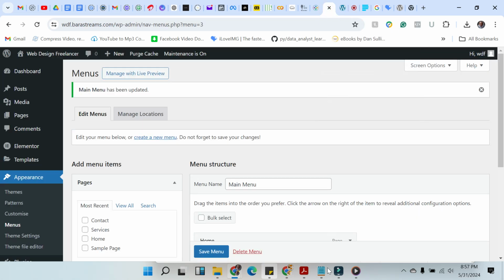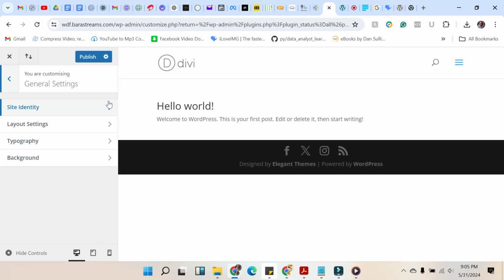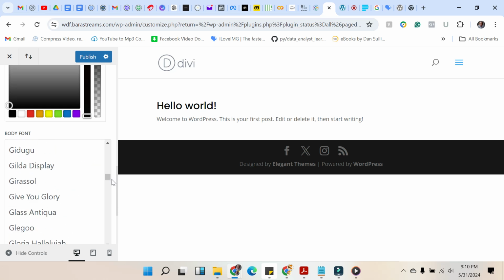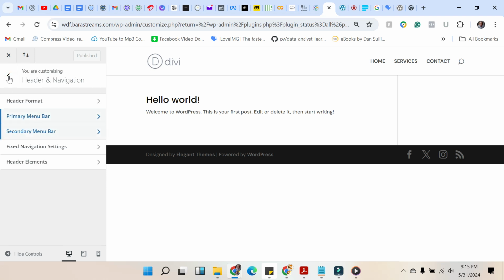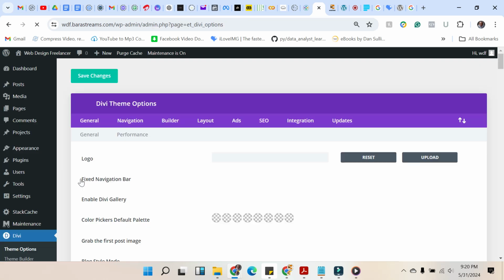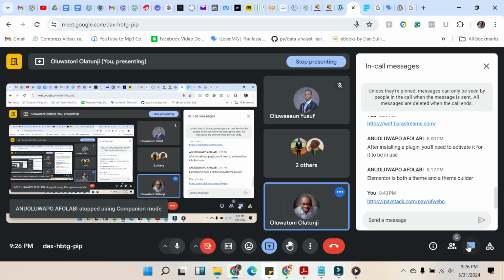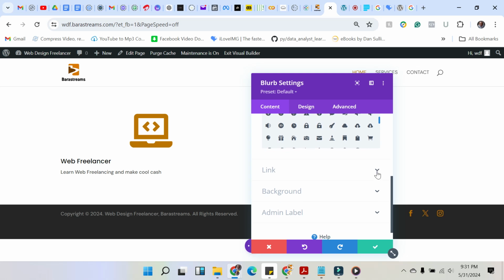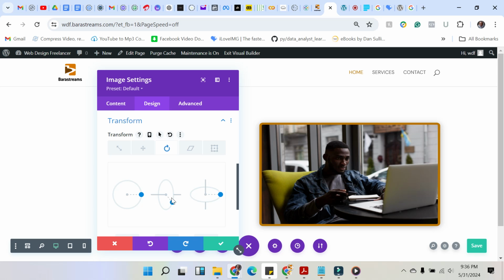Web Design with WordPress 2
Introduction to Web Design with WordPress